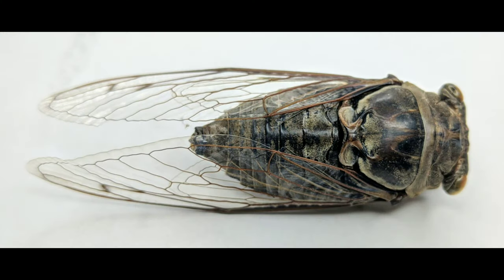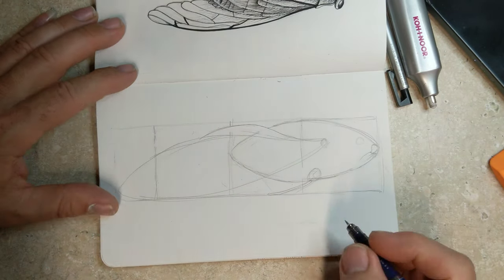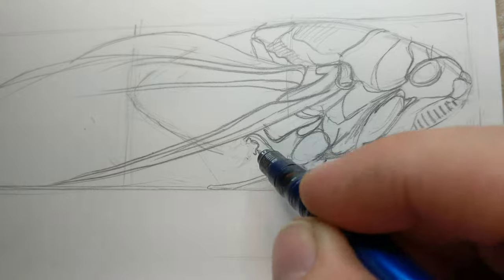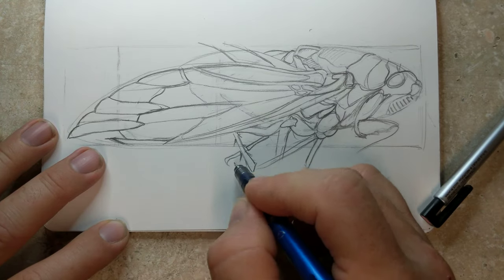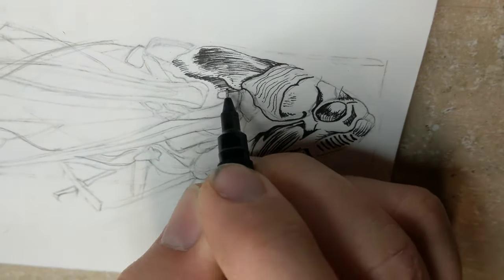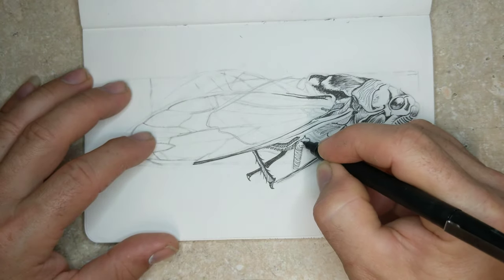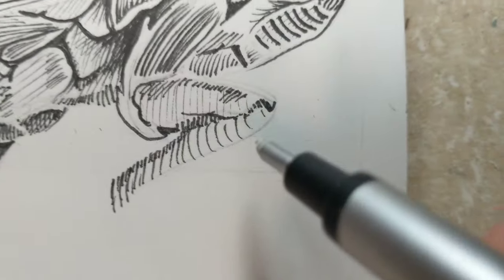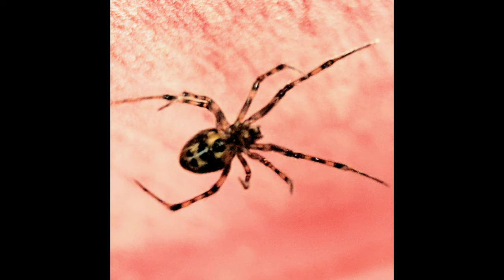Drawing a Cicada - theartproject - July 5, 2020 chad brown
- Buy my art on t-shirts and stuff: chadtheartist.redbubble.com

I found a cicada in my studio. I drew it a couple of times. I drew it only once in this video.